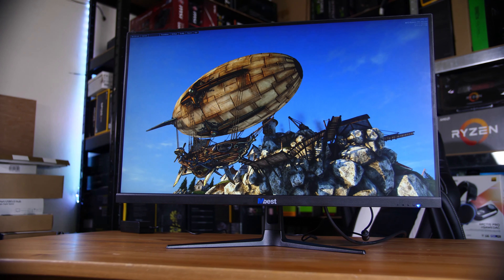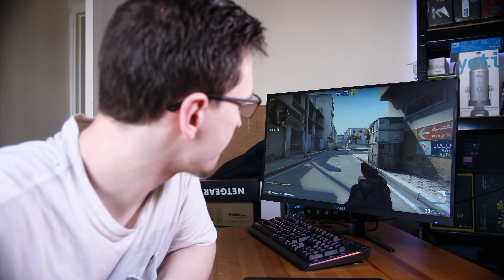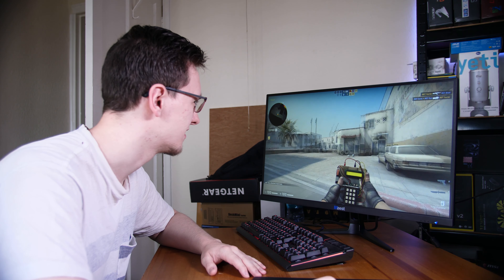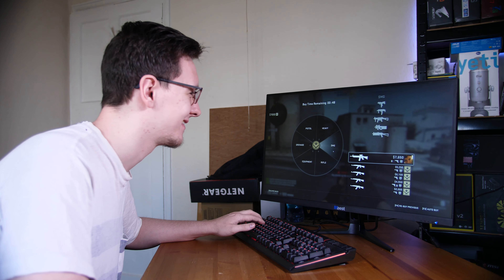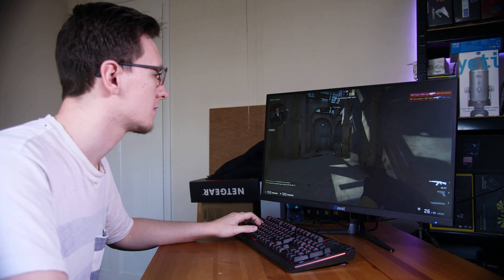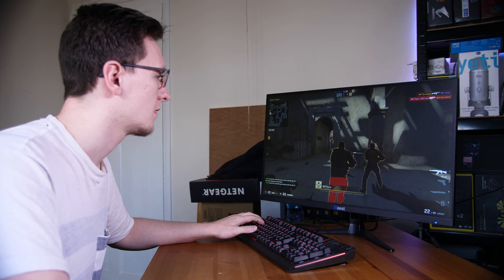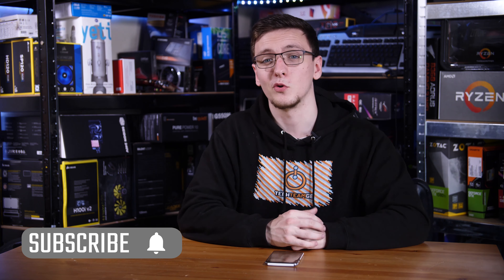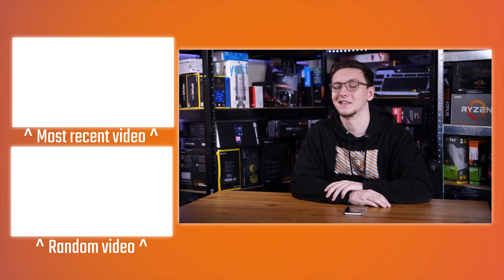How much FPS do you ACTUALLY NEED?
How much FPS do you actually need? That's the question us PC Gamers ask, especially when looking to buy a new GPU and trying to justify buying the more expensive one... So I put that to the test!